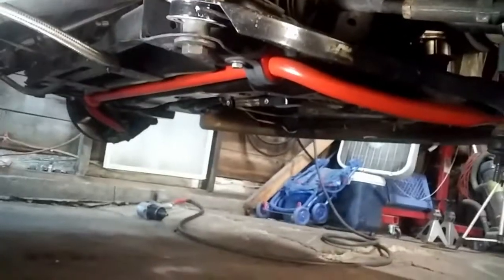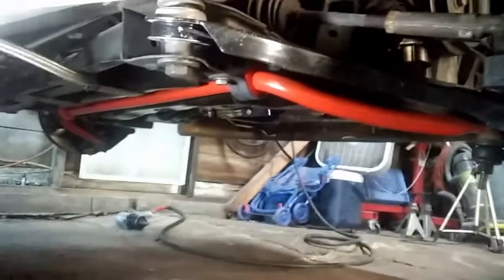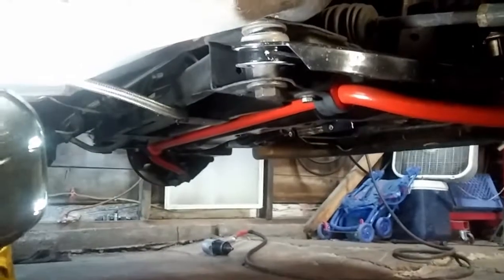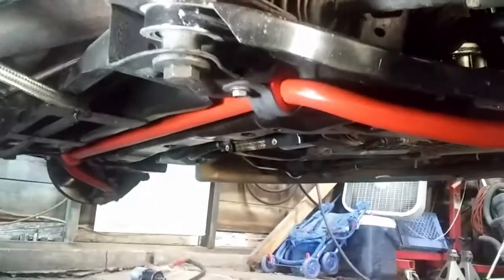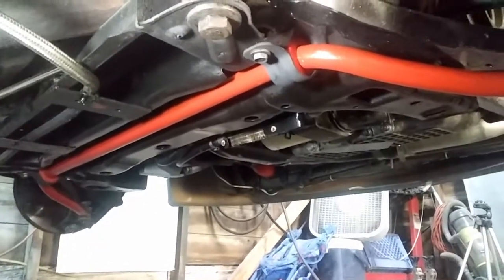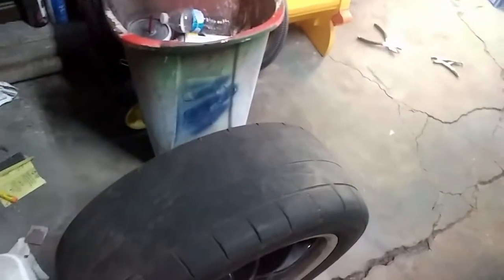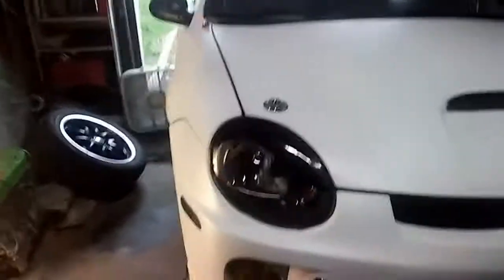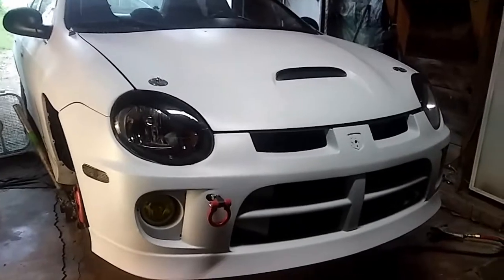Sway bar bushing replacement/Paint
Painted the sway bar and replaced the bushings with polyurethane for better handling!

I wanted to give a shout out to Top Shelf Sounds for their Music! Check them out link below to their youtube page!

Want to use this song for your videos? Just include this:
Song: Leaving The Lights (feat. Veela) [Top Shelf Sounds/NCN Release]